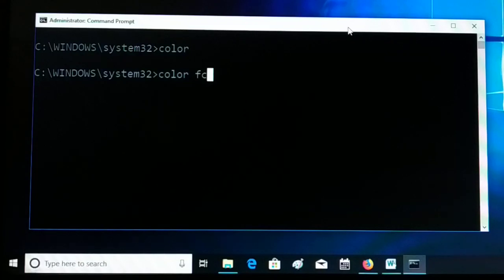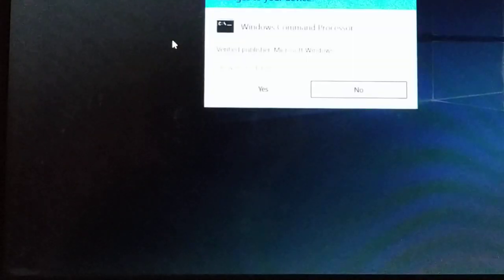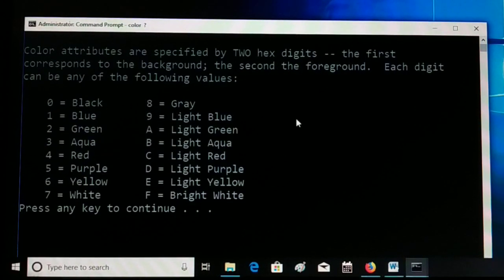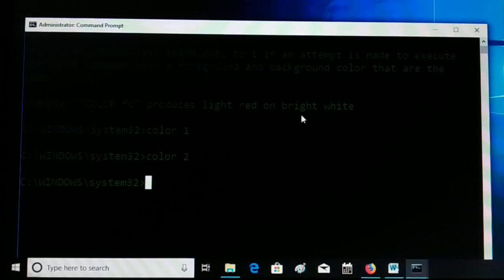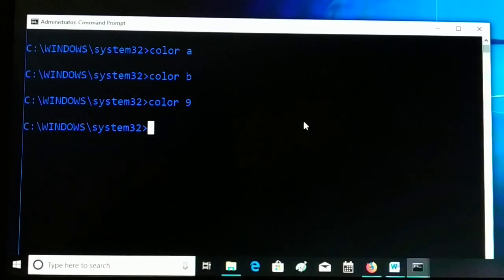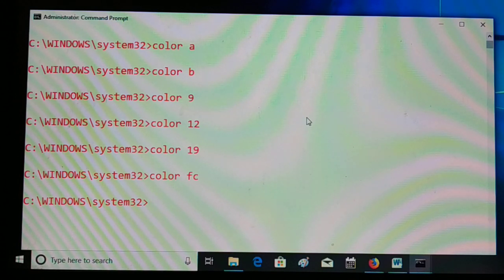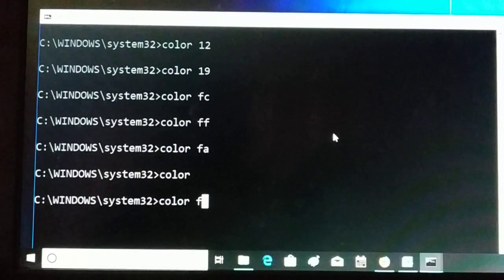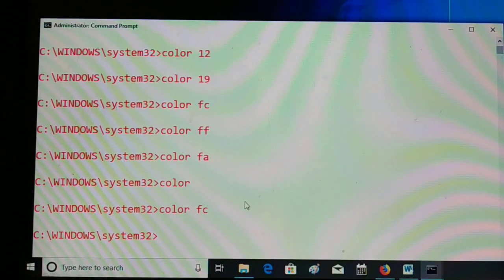how to change foreground background color in command prompt cmd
how to change foreground background color in command prompt cmd, how to change color cmd, how to change text color cmd, how to change background color cmd, how to change foreground color cmd